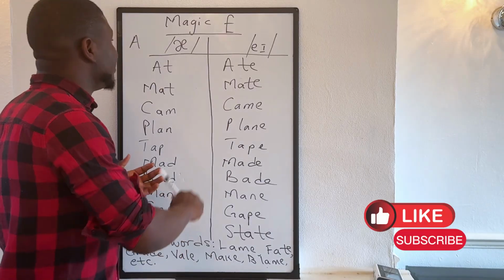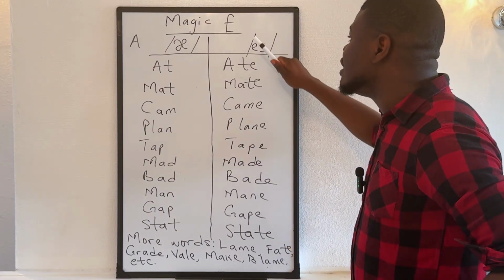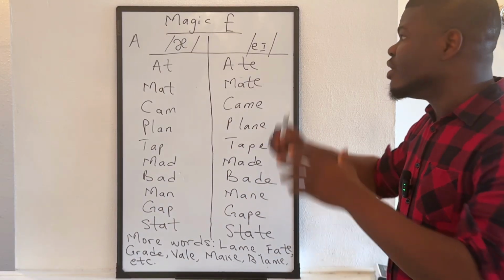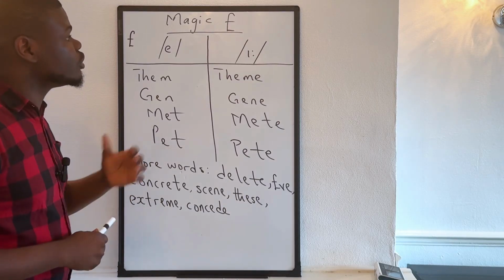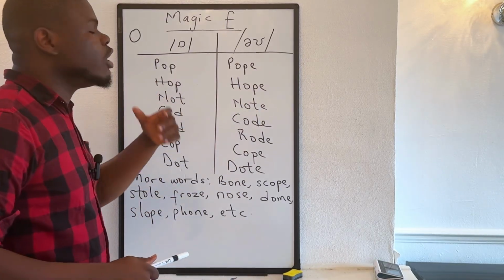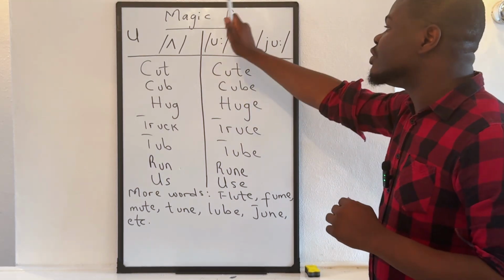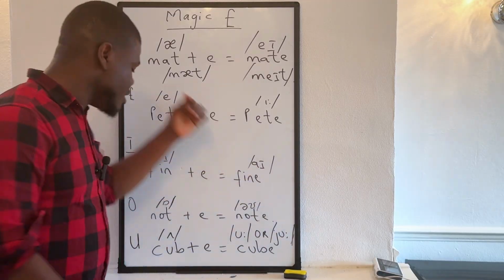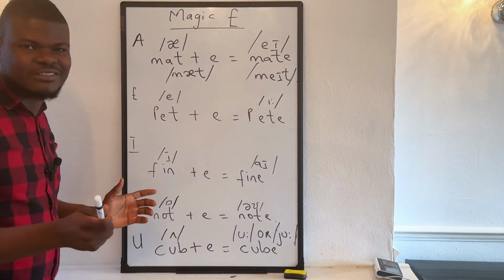The Magic “E” : such a powerful letter! 💪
The letter “E” is a such powerful and magical letter when it comes at the end of words. It can change /a/ to /ei/, /e/ to /i:/, /i/ to /ai/, etc. This is why it’s called “The Magic E”

The knowledge of The Magic “E” will help improve your pronunciation and spelling skills. Discover its incredible power in English phonics and spellings as we explore the fascinating world of such a humble but powerful letter.

Whether you're a student, teacher, or simply a language enthusiast, this video is perfect for anyone looking to unlock the secrets of the English language. So, sit back, relax, and get ready to learn about the Magic "E"!